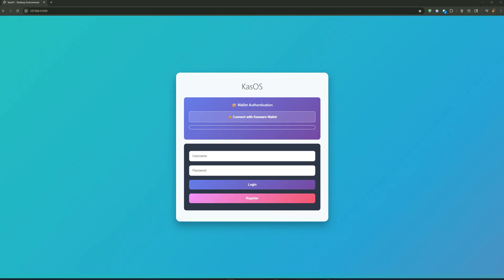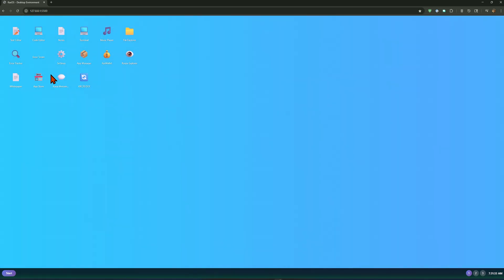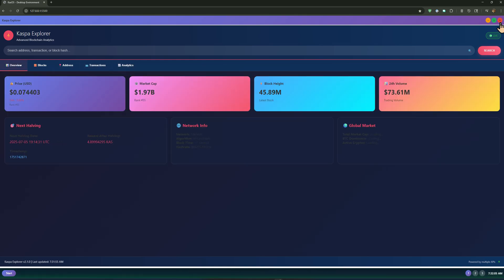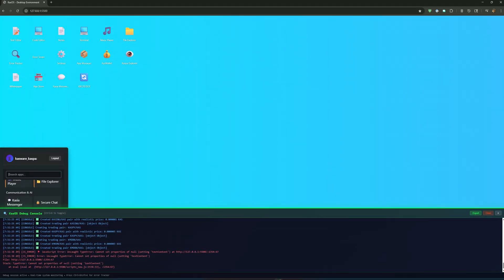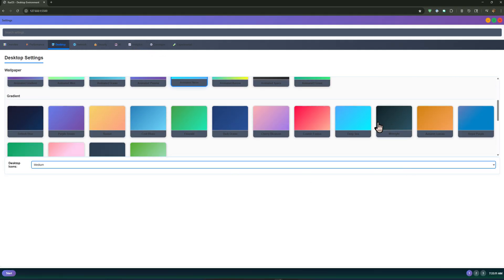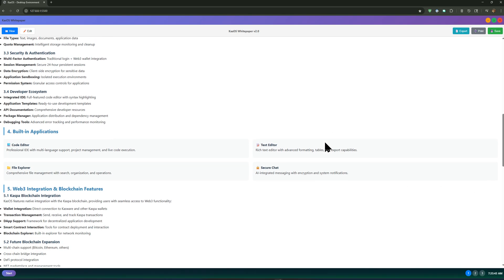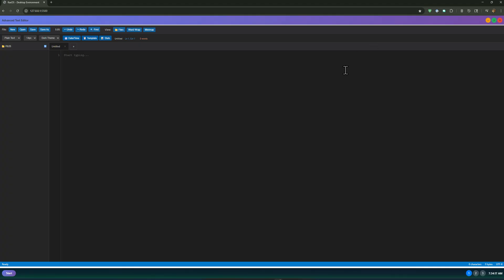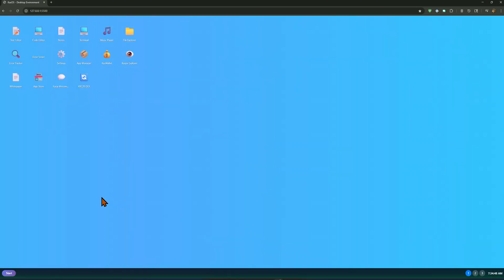KasOS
KasOS Whitepaper v2.0 Summary

Version 2.0 | June 2025 | Web3-Enabled Desktop Operating System

Abstract

KasOS is a groundbreaking browser-based operating system that delivers a full desktop experience within modern web browsers. By combining advanced web technologies with blockchain integration, KasOS offers a secure, high-performance, and extensible platform that bridges traditional desktop computing with Web3 capabilities.